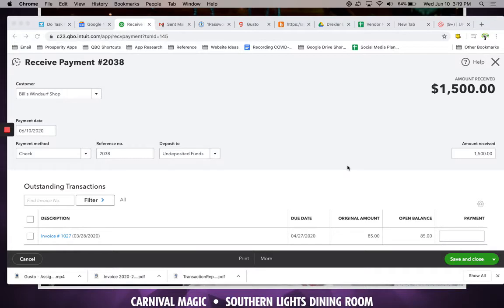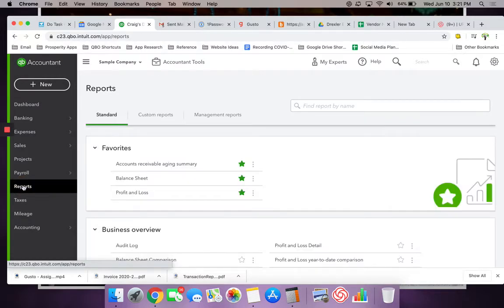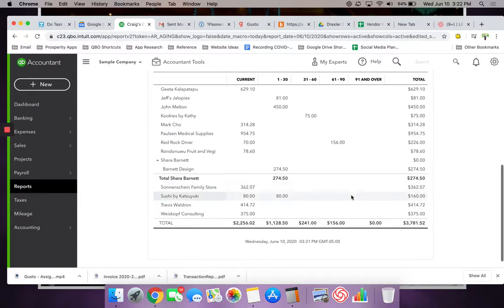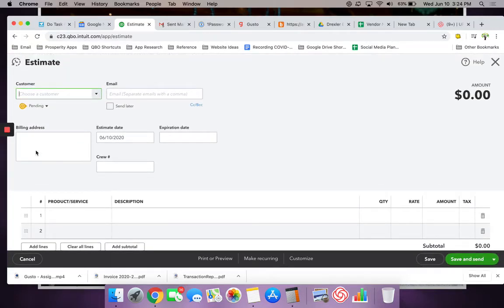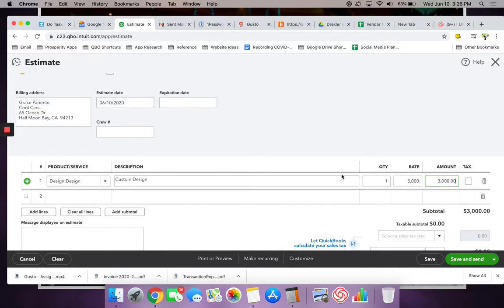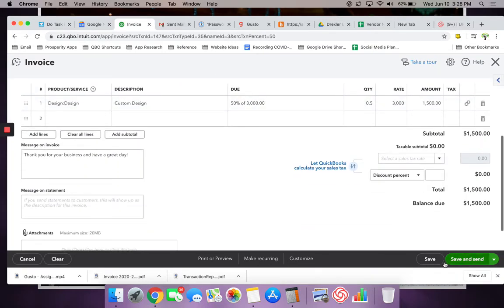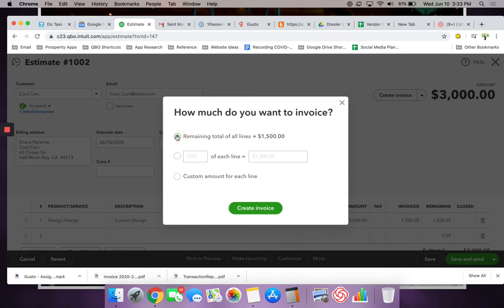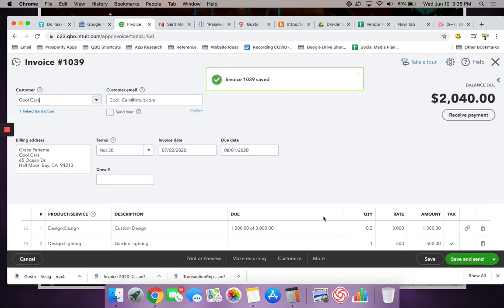QuickBooks Online - Handling Down Payments from Customers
Many businesses collect down payments from customers at the start of a job and collect the balance when the job is complete. Here is the best way to process down payments in QuickBooks Online, demonstrated by Kristie Van Pay of Prosperity Bookkeeping. Using a sample company to demonstrate, she shows the step-by-step process of how to handle a partial payment. By using this process, a down payment is separate from accounts receivable.
In this video you’ll learn how to:
• Create a non-posting transaction (estimate)
• Create an invoice from the estimate
• Customize the invoice
• Apply customer payments to the invoice

Learning how to handle periodic payments, including down payments, improves the efficiency and accuracy of your bookkeeping.